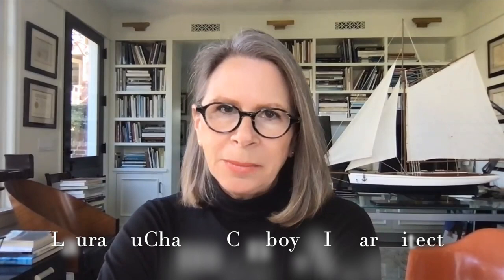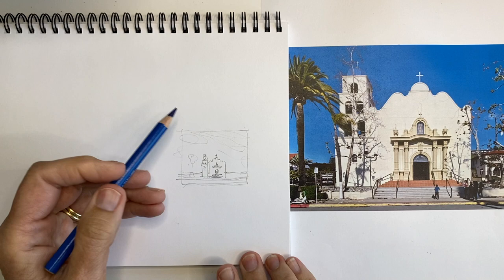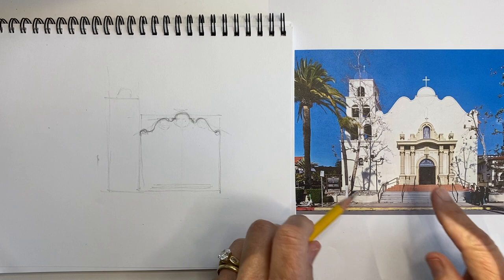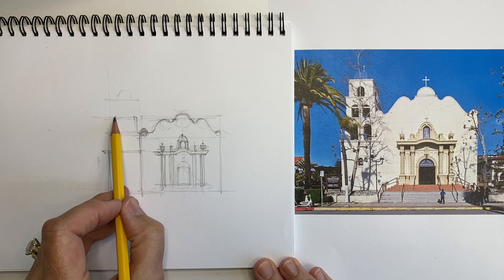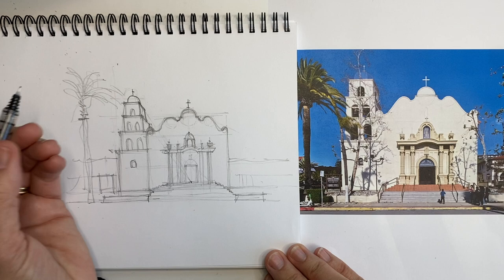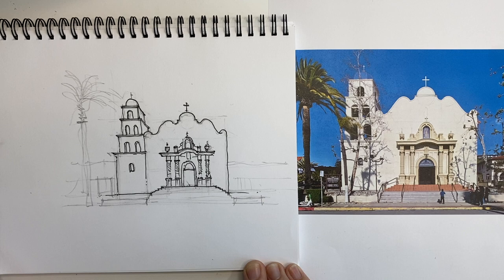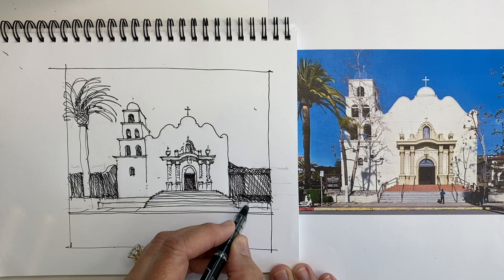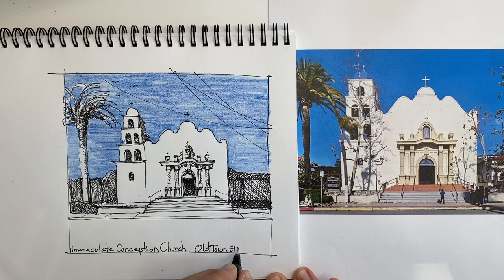BEEP KidSketch: Immaculate Conception Church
In this lesson, you will sketch the historic Immaculate Conception Church. Watch the video to follow along and complete your own sketch. Make sure to post your finished sketch on social media with hashtag